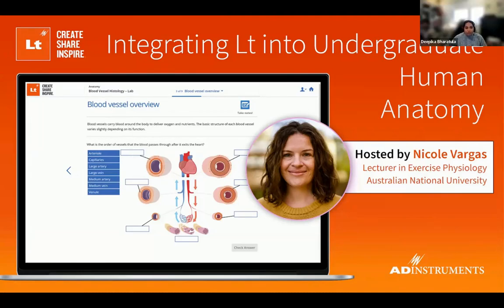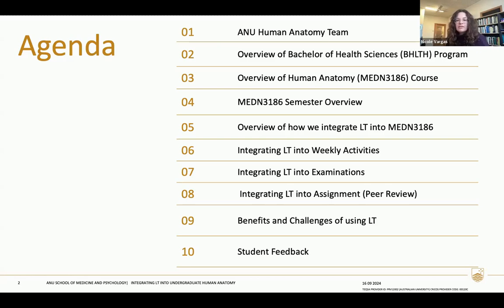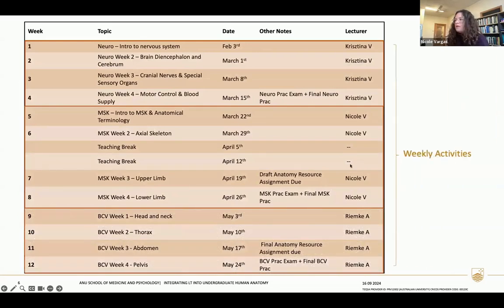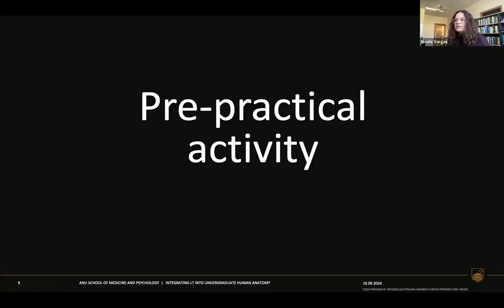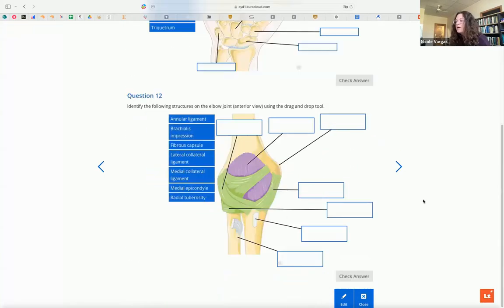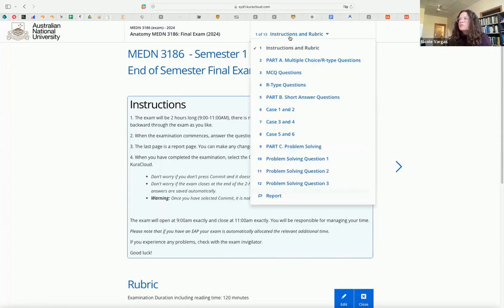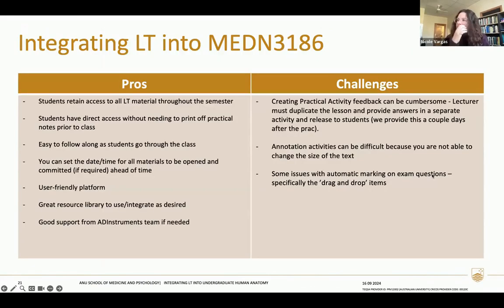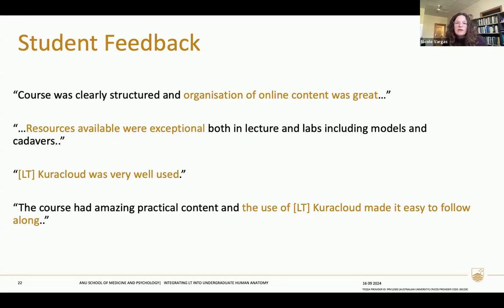[網路研討會]將 Lt 融入學生的人體解剖學課程中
透過講者 Nicole Vargas，聆聽她分享將 Lt 整合到學生的人體解剖學課程中